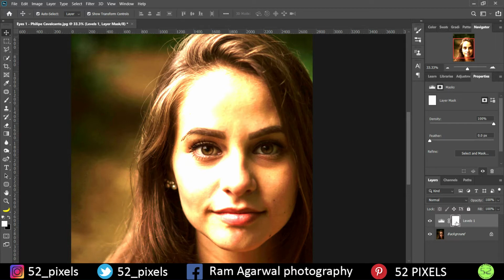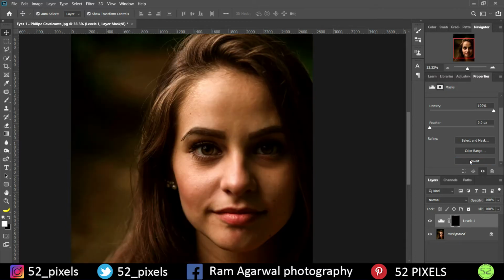Adobe Photoshop - Tutorial 114 (Fake Eyes Realistically) 🔥🔥🔥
Enhance Eyes by Realistically Faking it and adding details and texture to the eyes which looks natural and good. Hi guys, in this video tutorial we are going to learn the best way to enhance eyes and add a fake texture and colour by making them look realistic using Adobe Photoshop CC 2020.